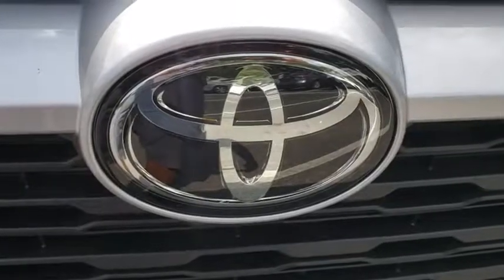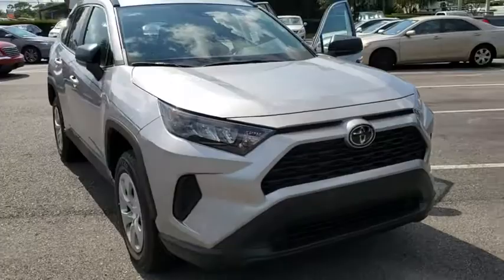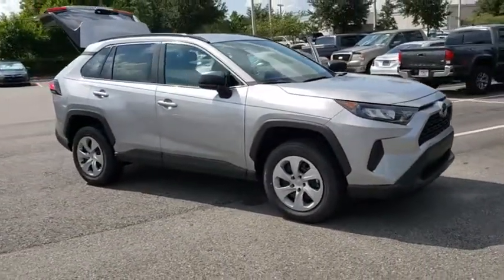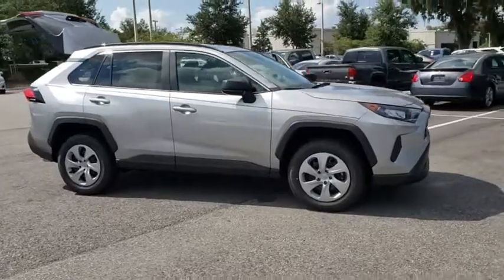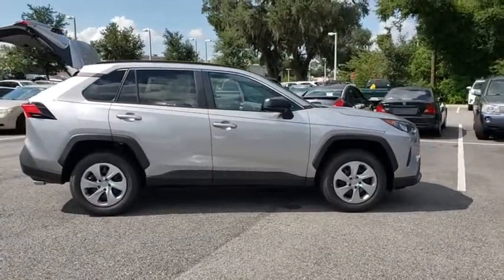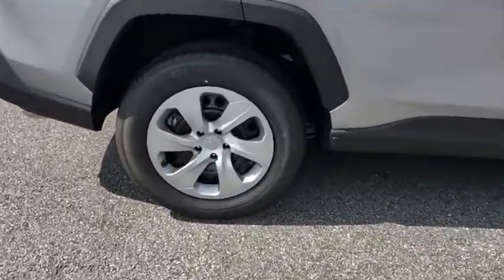2019 Toyota RAV4 Longwood, Orlando, Lake Mary, Sanford, Daytona Beach, FL MKC023454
Silver New 2019 Toyota RAV4 available in Longwood, Florida at Parks Toyota. Servicing the Orlando, Lake Mary, Sanford, Daytona Beach, FL area.

Parks Toyota
1701 South Woodland Boulevard